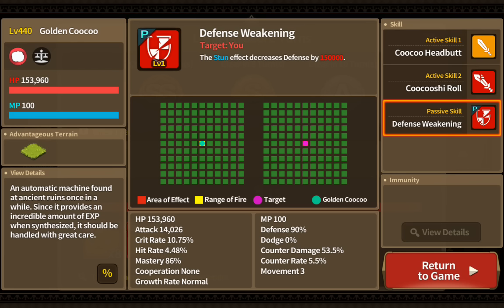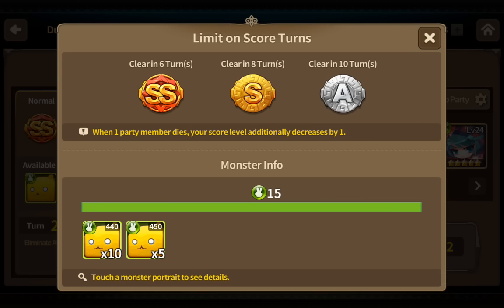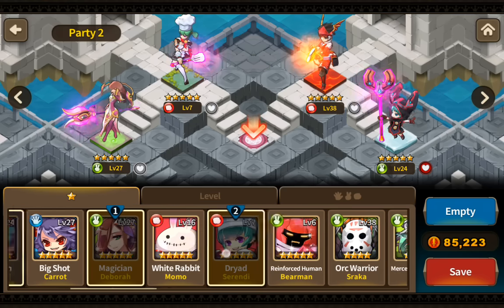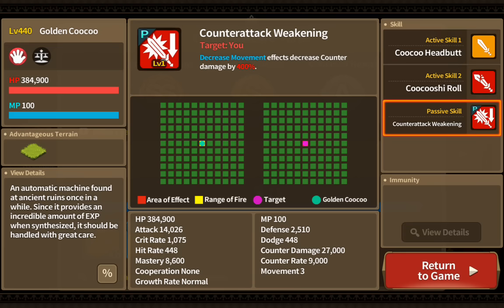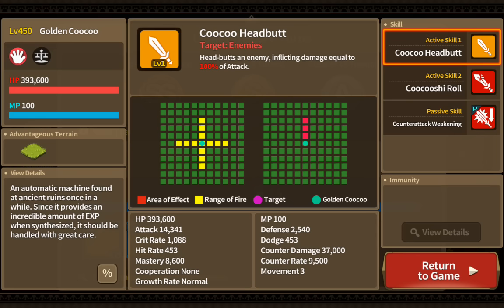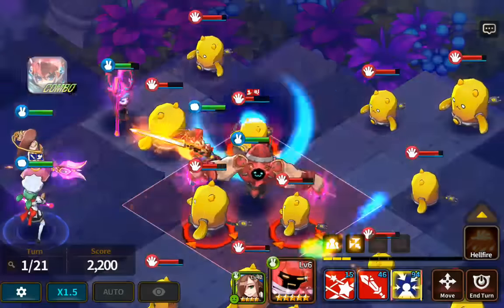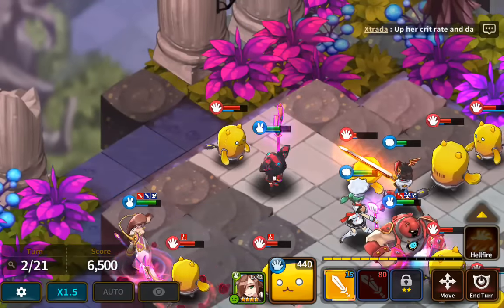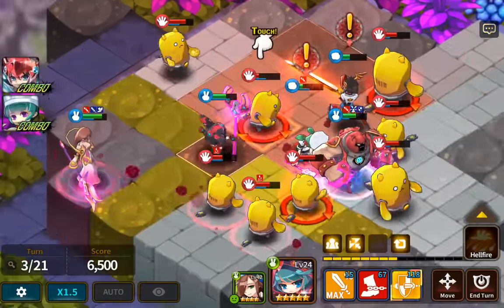Fwt coocoo dungeon farming tricks and explanations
How to beat the hardest exp farming dungeons with ease